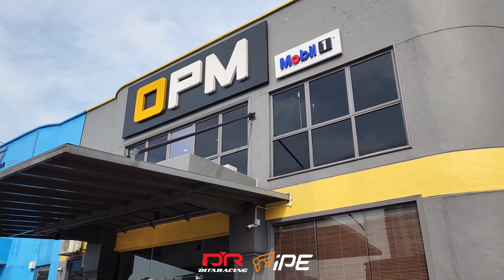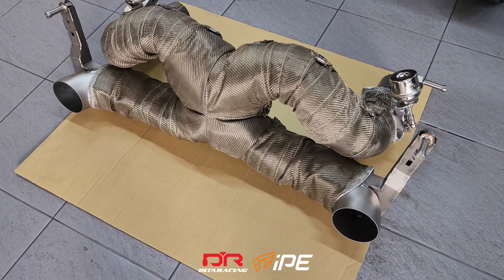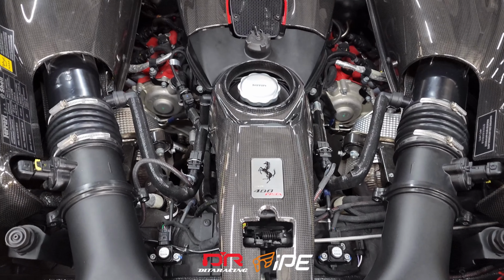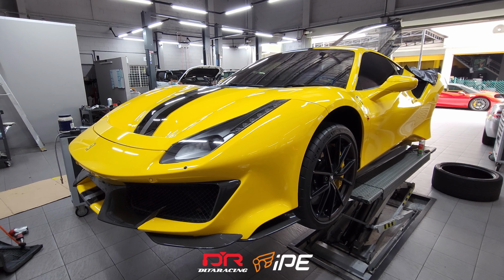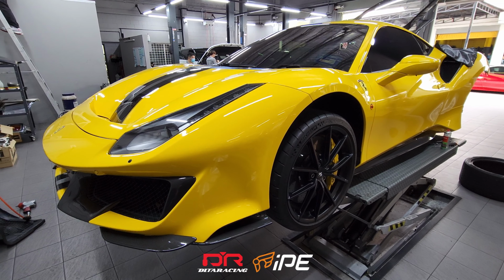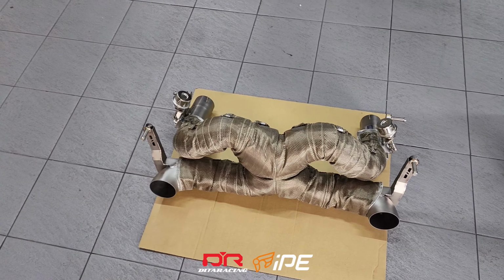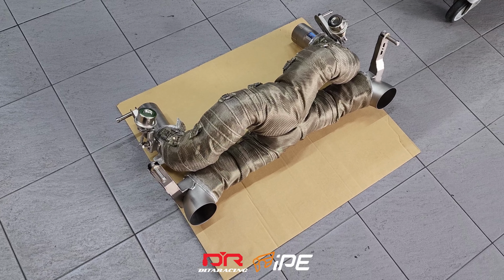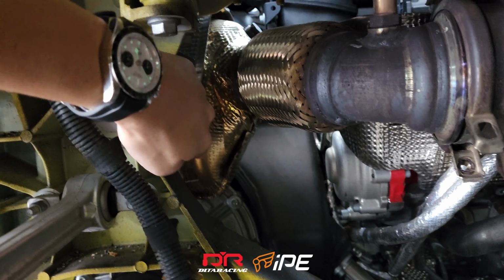FERRARI 488 PISTA IPE EXHAUST | LIGHTWEIGHT TRACK WEAPON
We have the first Ferrari 488 Pista in Malaysia installed with IPE Exhaust. Tastefully spec with lots of options, but owner was not quite satisfied with the sound that the Pista make

So we are here to help, we fitted on a Titanium catback system by @ipeofficial , the system features a completely new X-pipe design muffler which fully covered in high temperature heat protector to replace the stock restrictive system that muted out the sound.

Owner has decided to keep the catalytic converters as stock for now, but will not be too long for phase 2 upgrade. Not aggressively loud but even with only the muffler replaced, the IPE system gives the Pista a better tone, & noticeably more high pitch when it revs up to higher range RPM